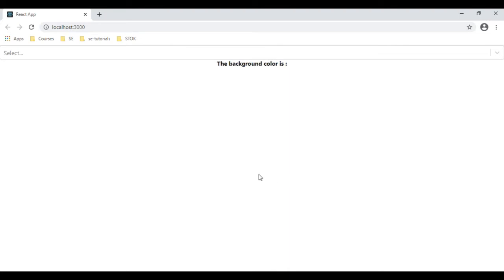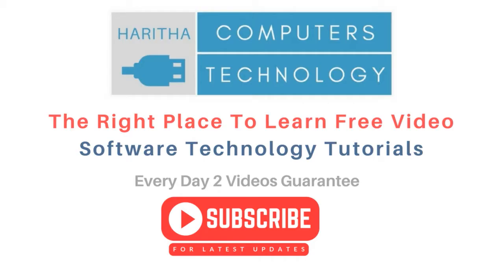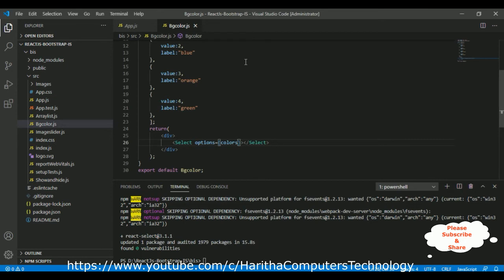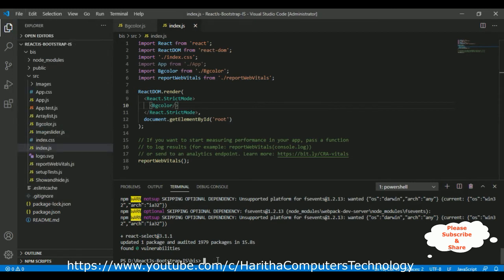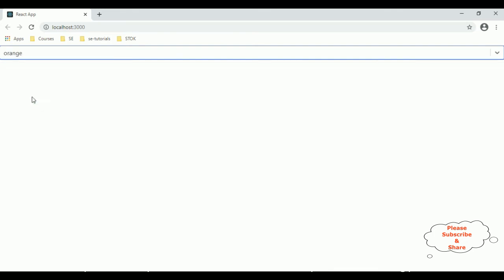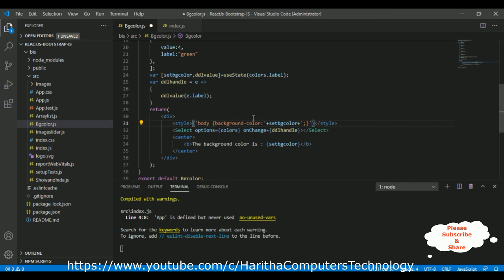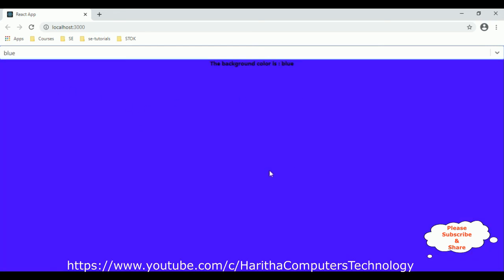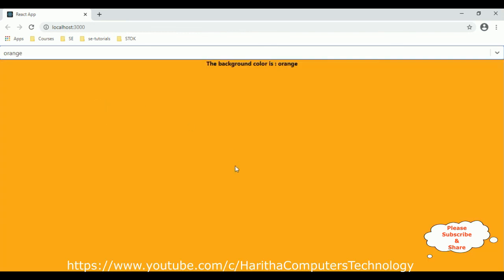Reactjs Change Body Background Color Dynamically jsx Component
How to Change the Body Background Color Dynamically in ReactJS Using JSX Components. In ReactJS, dynamically changing the background color of the body element can be a powerful way to enhance the visual appeal and interactivity of your web application. By leveraging the flexibility of JSX components, you can create a seamless user experience with smooth transitions between different color schemes. This article will guide you through the process of achieving this effect without the need for any external libraries or excessive code.

To change the body background color dynamically in ReactJS using JSX components, you can follow these steps:

Setting up a project:
Begin by creating a new React project or opening an existing one. Ensure that you have the necessary dependencies and a basic understanding of ReactJS.

Create a State:
Declare a state variable in your functional or class component to store the current background color value. For example, you can use the useState hook to create a backgroundColor state.

Define a Color Change Function:
Write a function that handles the color change logic. This function can be triggered by user interactions, timers, or any other event. Within this function, update the backgroundColor state with the desired color value.

Apply the Color to the Body:
Use CSS-in-JS techniques, such as inline styles or styled components, to apply the current backgroundColor state value to the body element. Make sure to include the necessary JSX tags to render the body component in your application.

Conclusion:
In this article, we explored how to dynamically change the background color of the body element in ReactJS using JSX components. By following the steps outlined above, you can create engaging user experiences with smooth color transitions. Remember to experiment with different color schemes and transitions to match the aesthetics of your application. Enjoy the creative freedom that ReactJS provides in enhancing your web application's visual appeal!